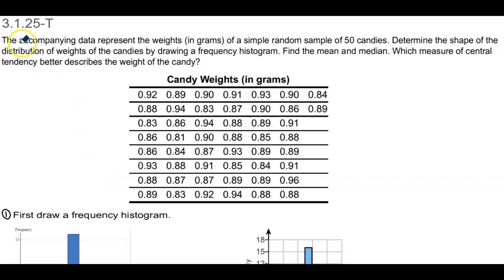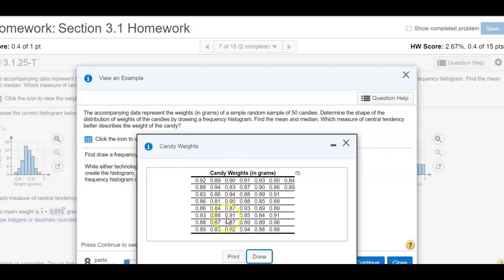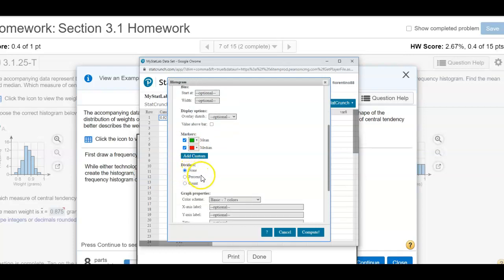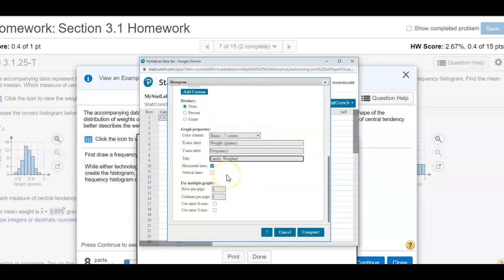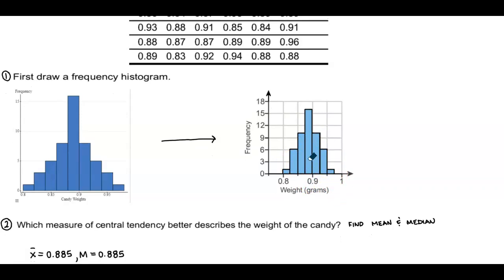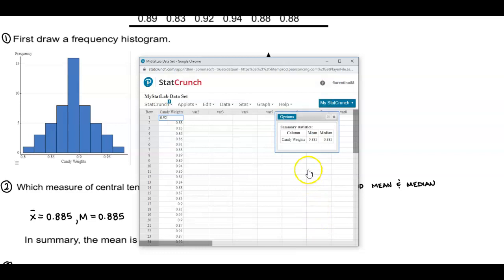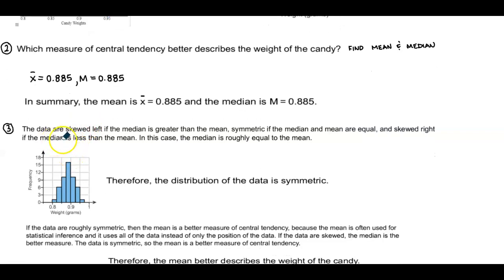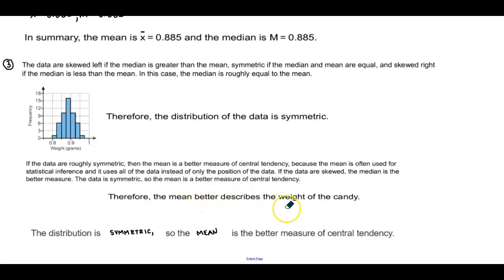Math 14 HW 3.1.25-T Draw a frequency histogram and determine the mean and median